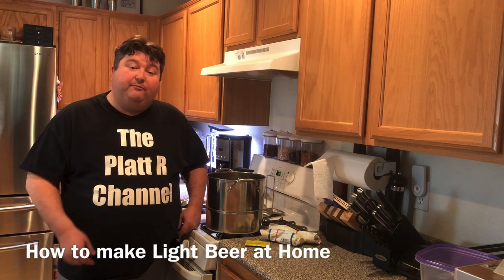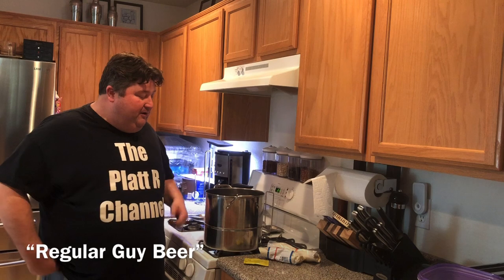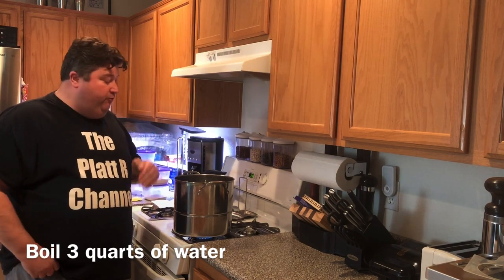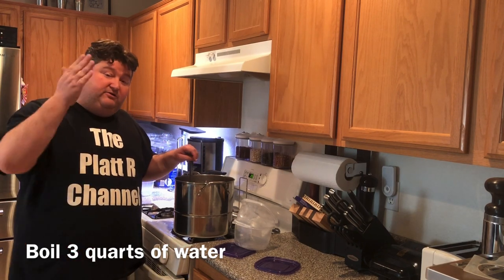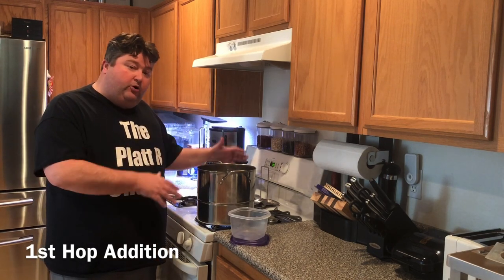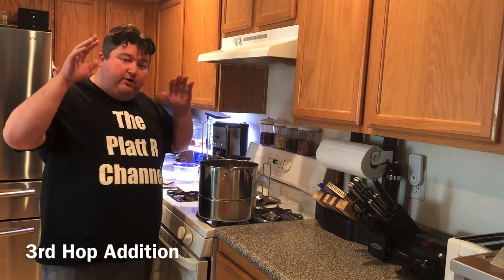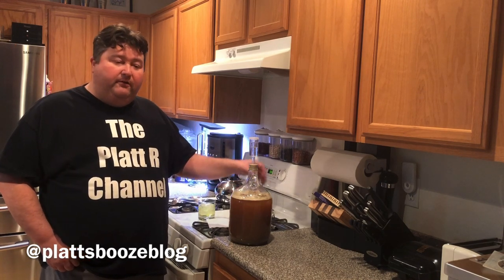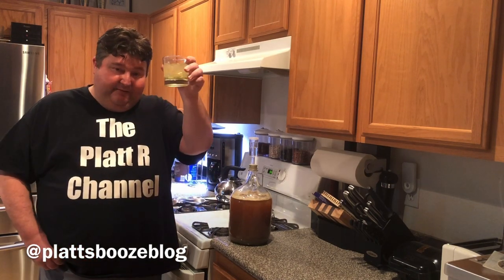How to make Light Beer at Home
In this video, I make a homemade version of the big breweries' light beers. We don't use the enzymes they do but we use adjuncts and a recipe that should produce a nice low-calorie lager.

Homemade Light Beer Recipe:
9.6 oz Light Malt Extract
6.4 oz Rice Syrup Solids
60 minute boil
Hop Additions
5.6 grams US Saaz 60 min
2.8 grams Vanguard 15 min
2.8 grams Vanguard 2 min
Yeast: Saf Lager S23 2.5 grams
Ferment at 55 degrees

Supplies
Malt Extract
Rice Syrup Solids
US Saaz hops
Vanguard hops
Saf Lager S23 yeast